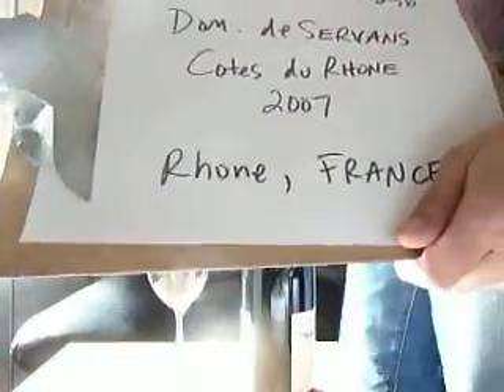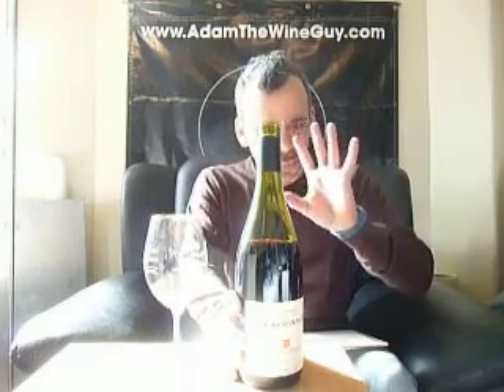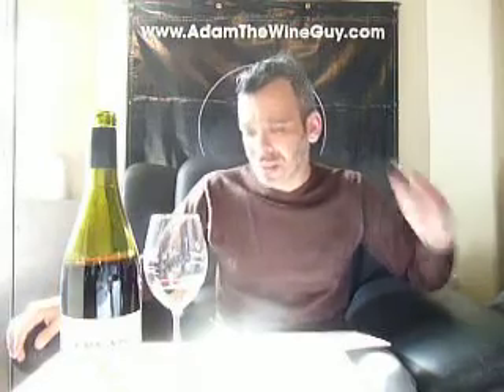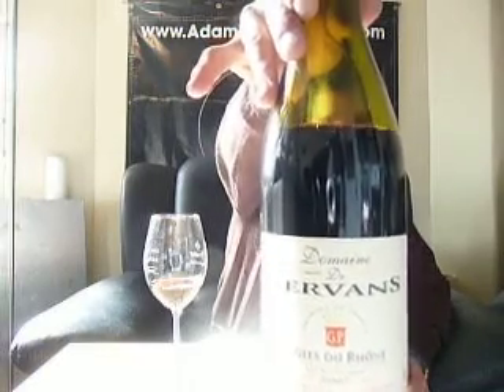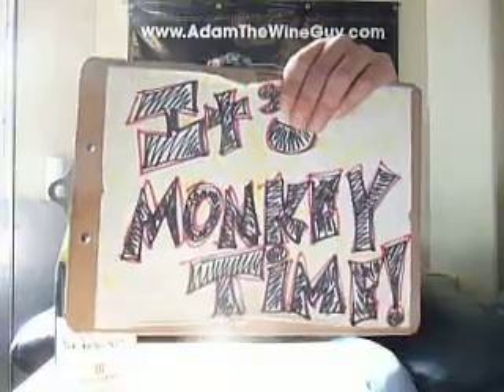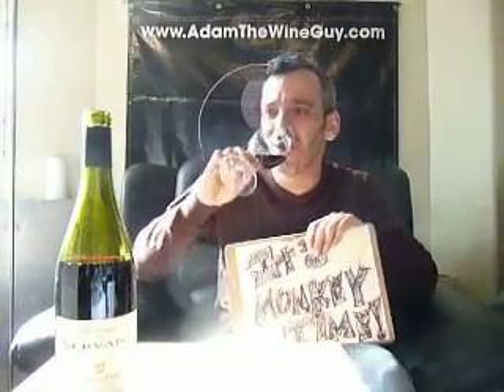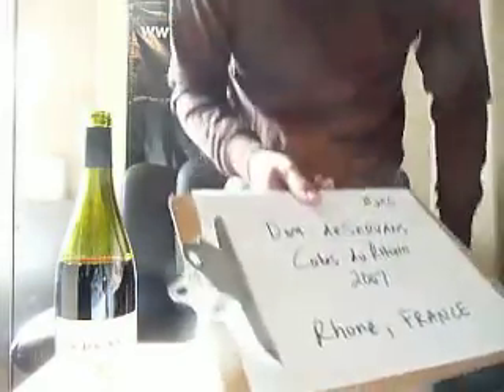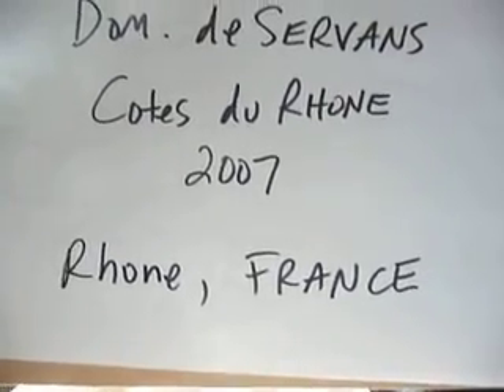Taste Along w/ Adam The Wine Guy #256 - Dom de Servans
Its Monkey Time French Style, rockin the 2007, Dom. De Servans, Cotes du Rhone